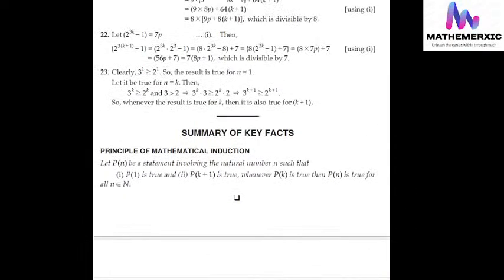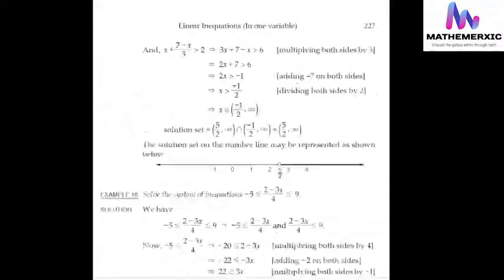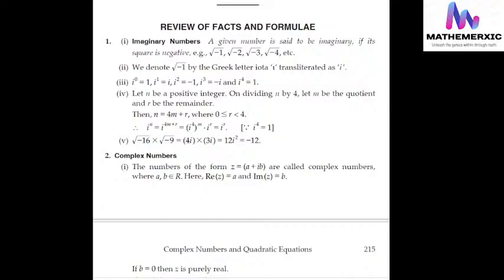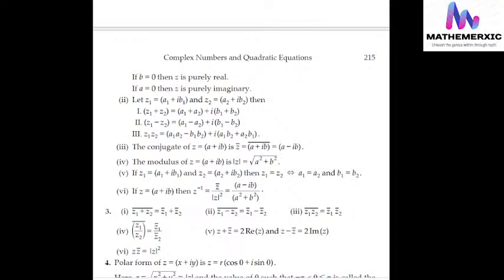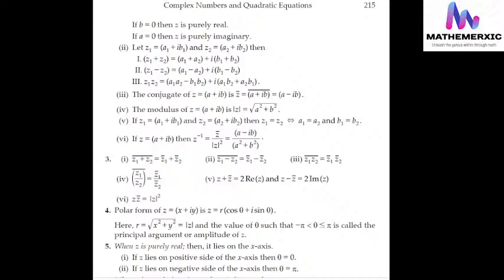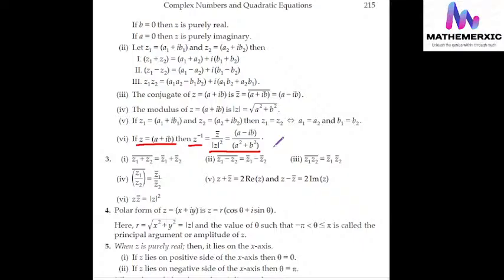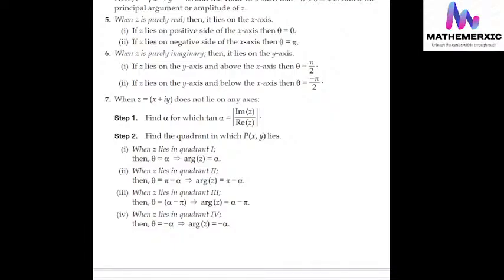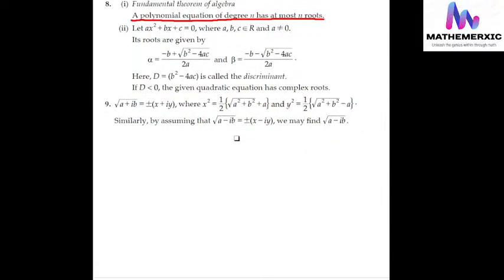COMPLETE CLASS 11TH CBSE REVISION_ONE SHOT [2025-2026]